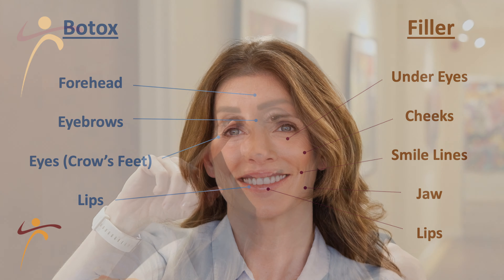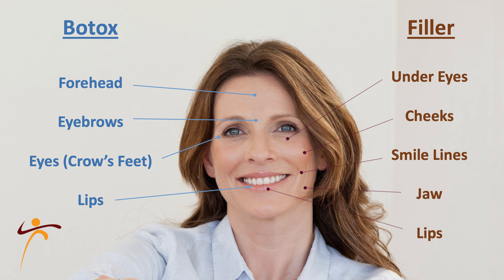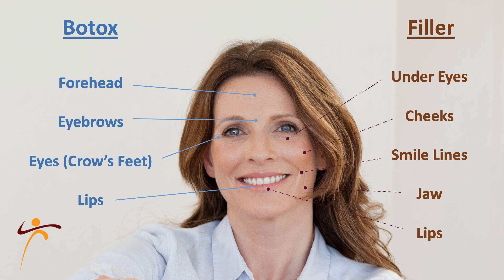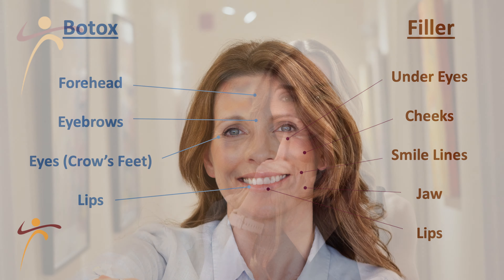Botox vs Filler